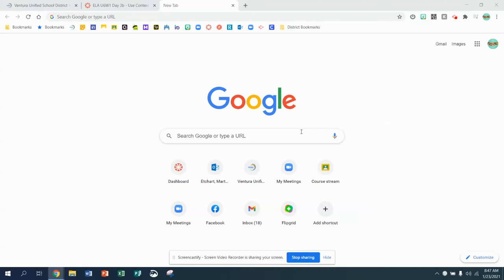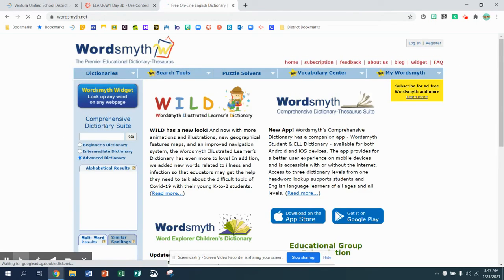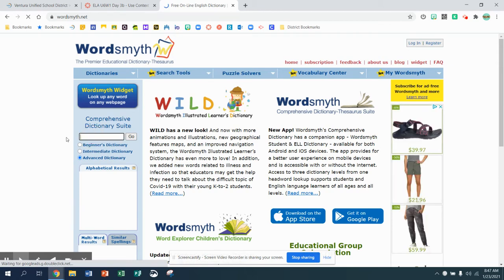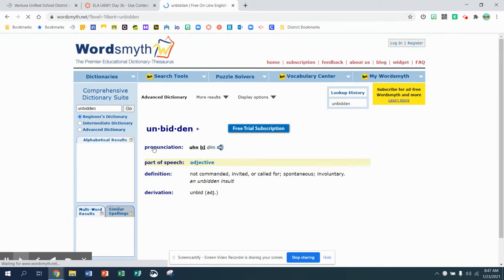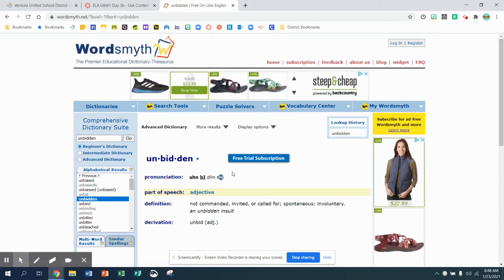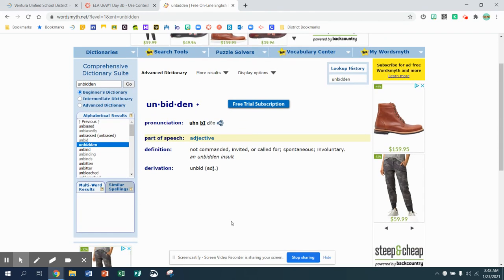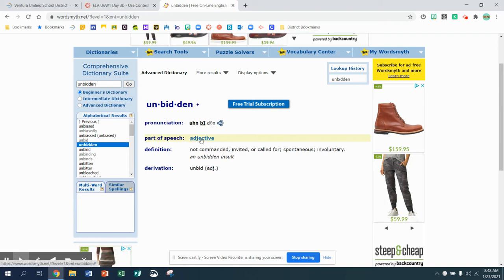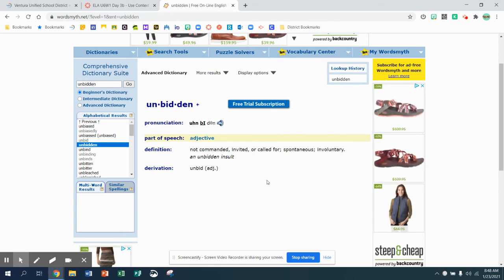How to use WordSmyth - an online dictionary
How to use an online dictionary to help you determine word meaning.